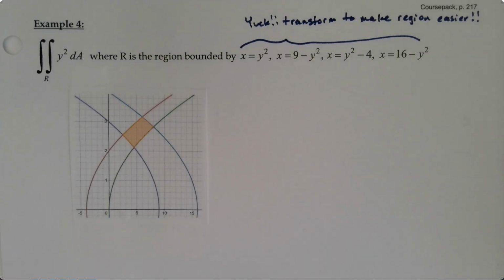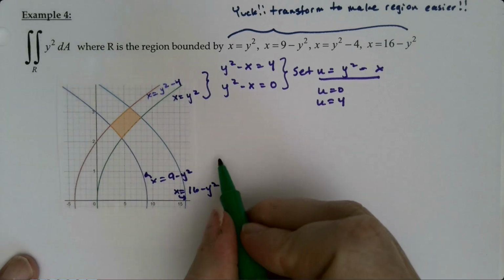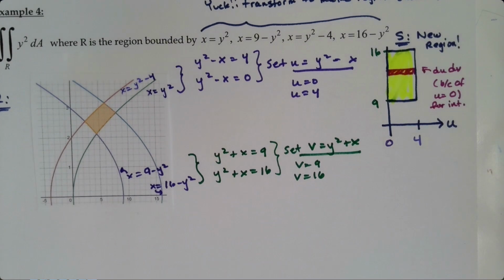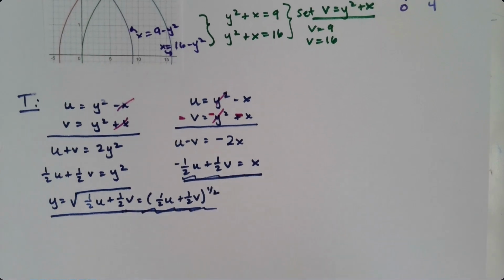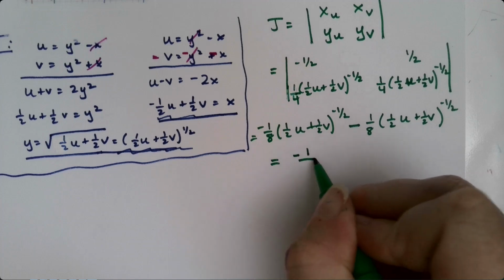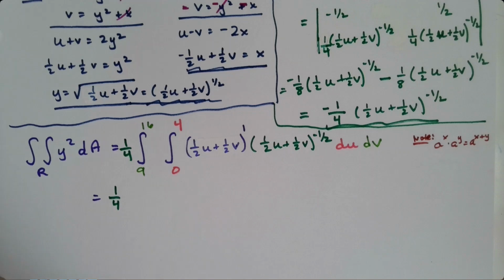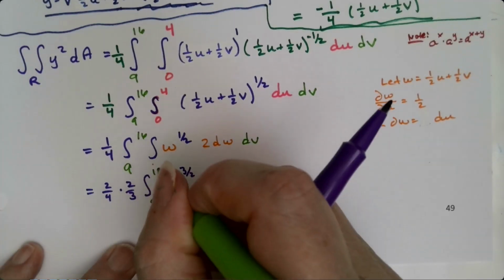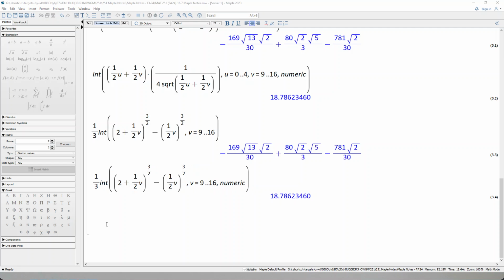MAT 251 16.7 (2e 13.6) Part 4 (FA24)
A more difficult change of variables for a double integral